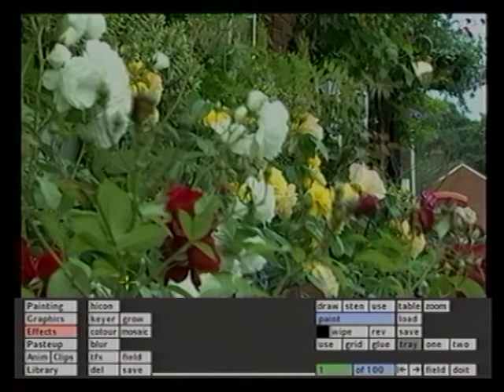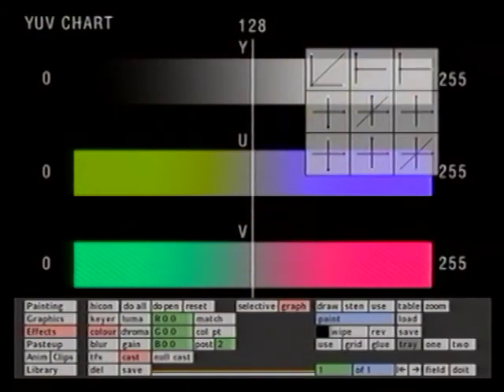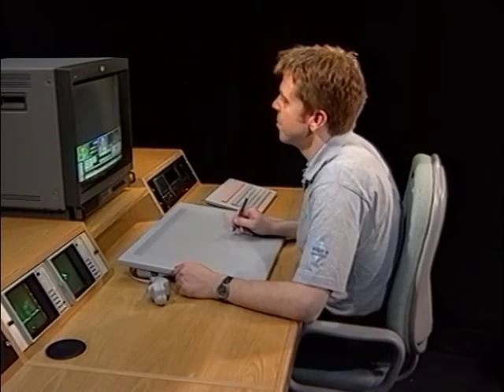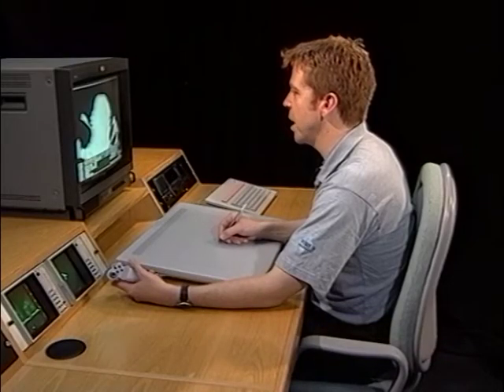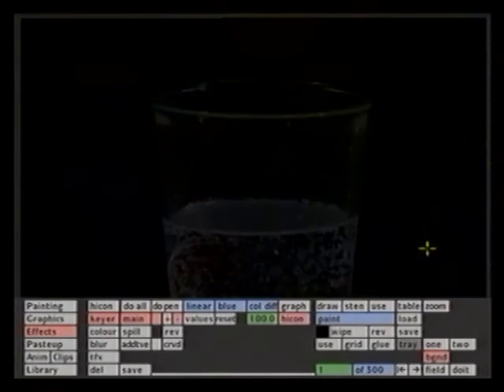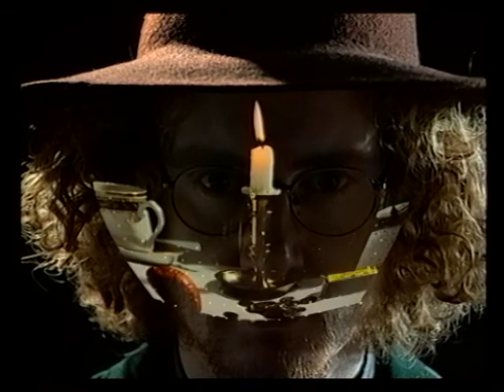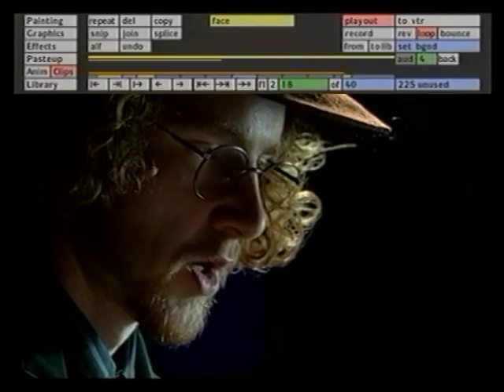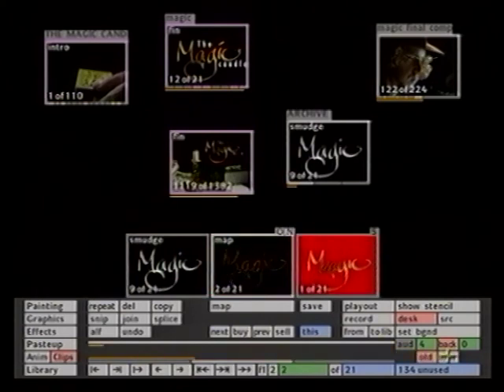HAL V6 Training Tape 5 1998